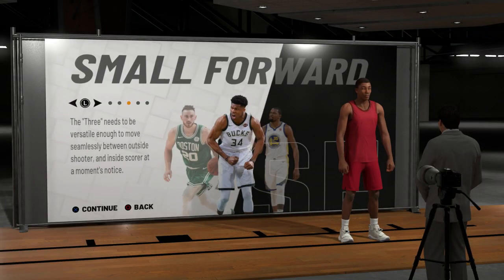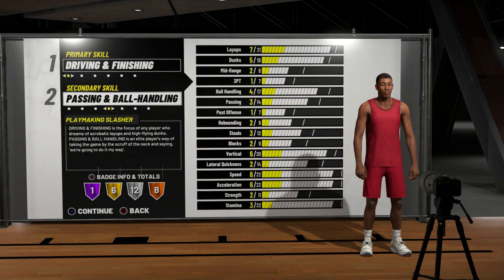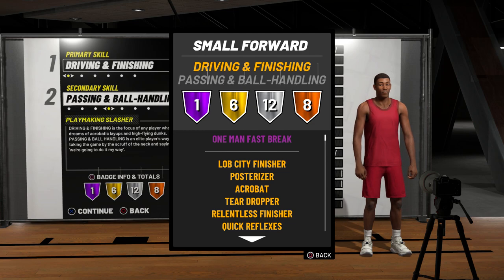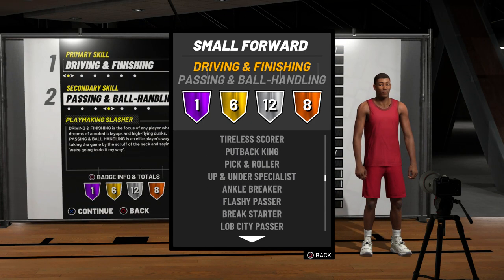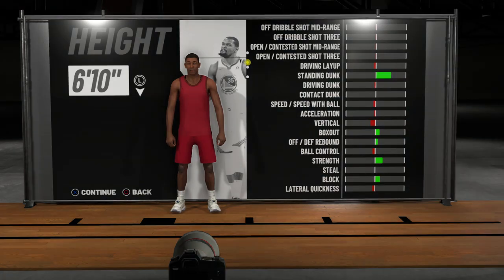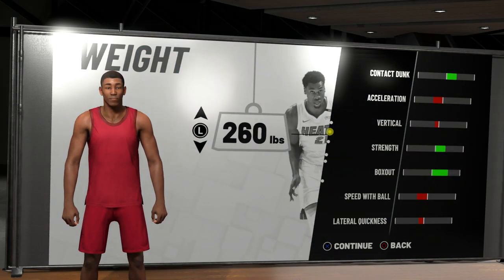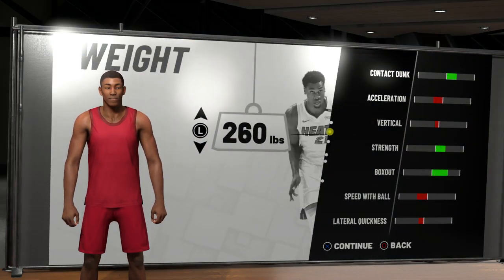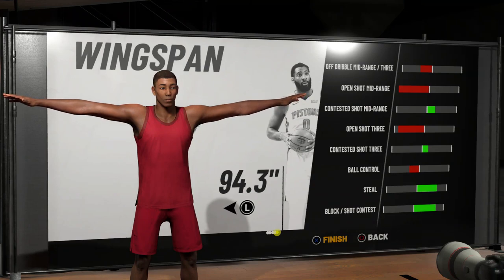Most OVERPOWERED DEMIGOD Build in NBA 2K19! This Build is a Glitch!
If you want to make a player build in NBA 2K19 that is similar to Giannis Antetokounmpo's play style, you came to the right place. In this video, I will show you how to create the best demigod build in NBA 2K19. This build is OVERPOWERED especially if you know how to use it correctly and it matches your playstyle. This is the perfect small forward demigod build or even power forward demigod build if you do not care as much about ball handling. Along with Giannis Antetokounmpo, this build can make you play similar to Lebron James.

Also sorry about no audio in the first few seconds, my editing software had a problem.